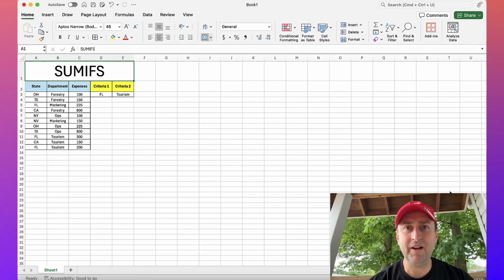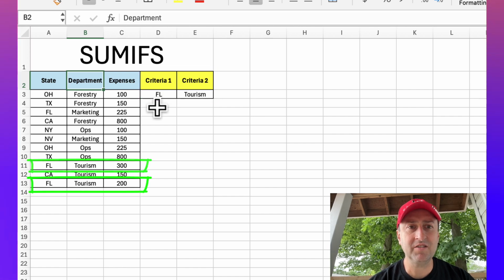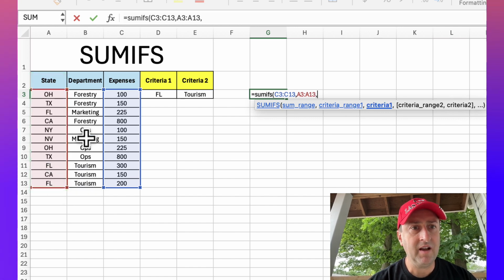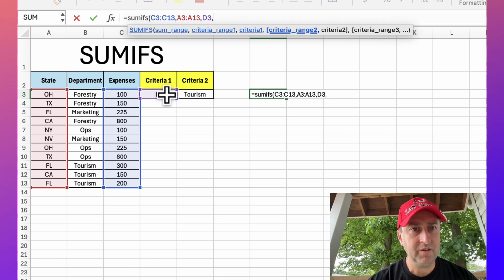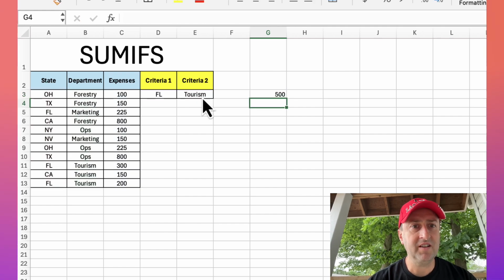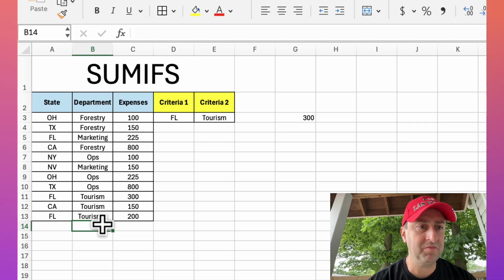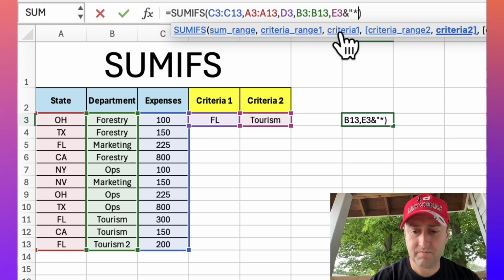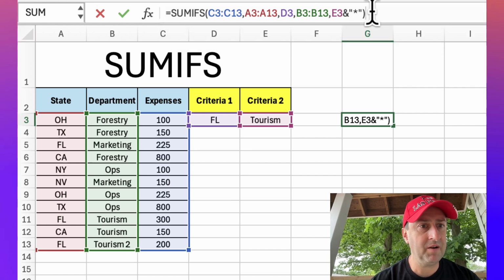Excel SUMIFS - Quick How To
Start adding up numbers based on multiple criteria using the sumifs function in Microsoft Excel.  I jump straight to the point in this lesson for beginners.